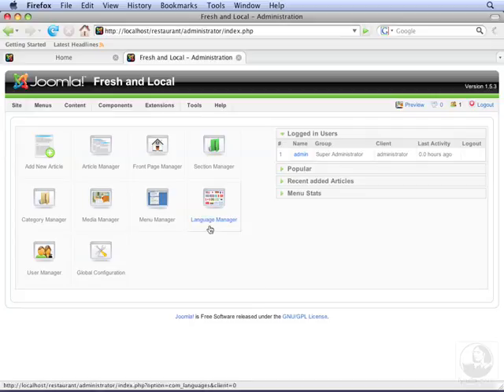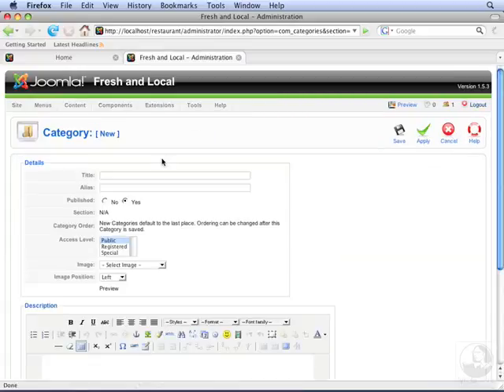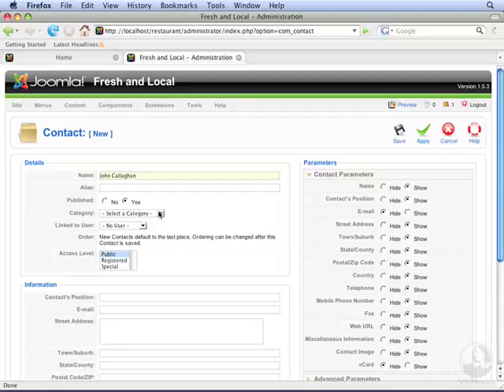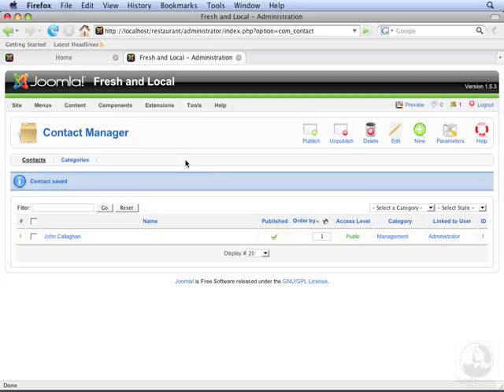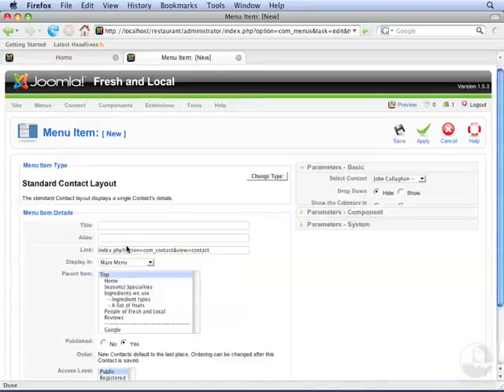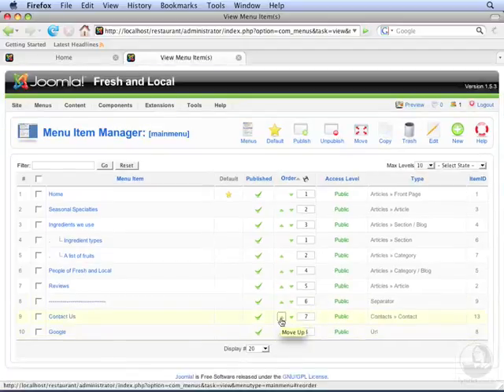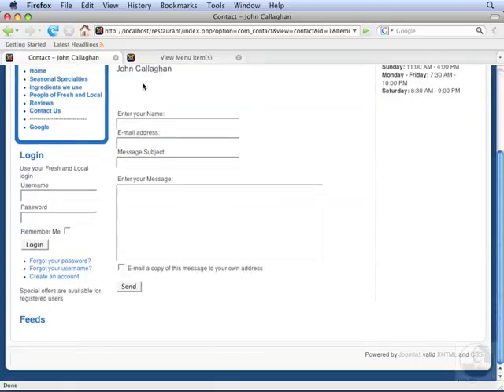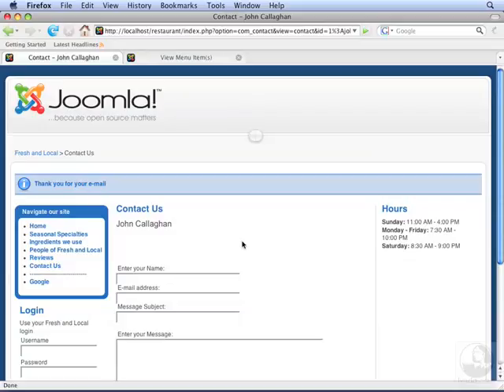07 02 contact